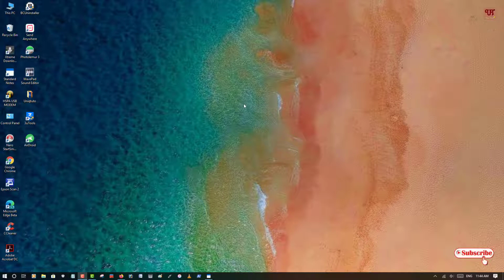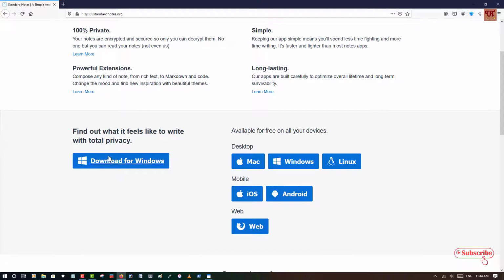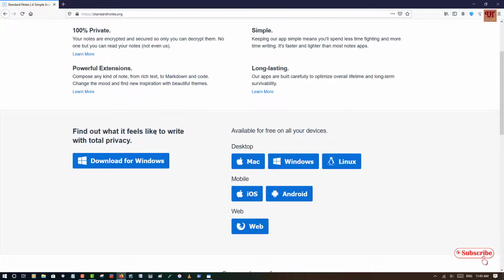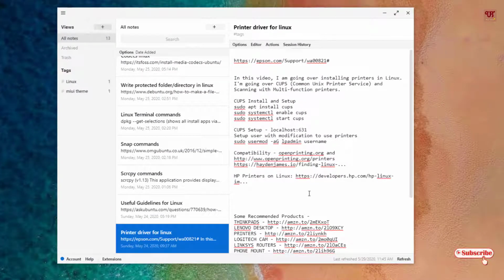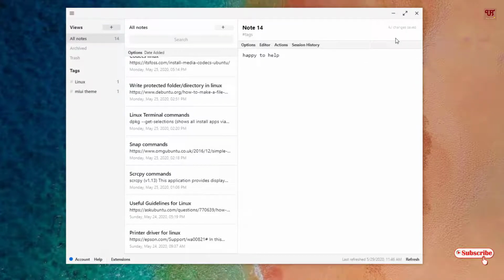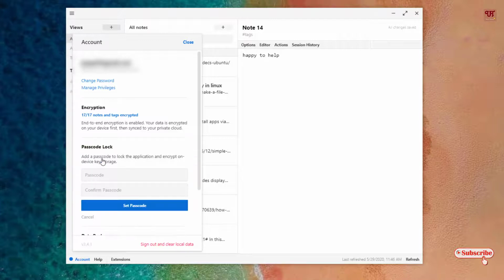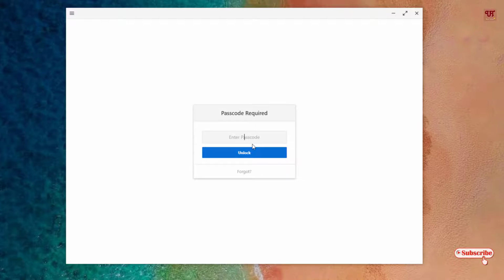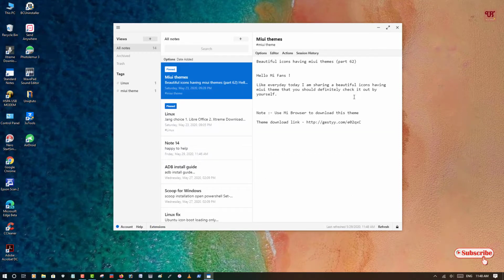Best syncing Notes app for every Computers and Smartphones.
This video tutorial is all about Best syncing Notes app for every Computers and Smartphones.